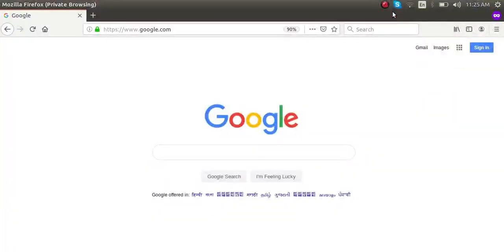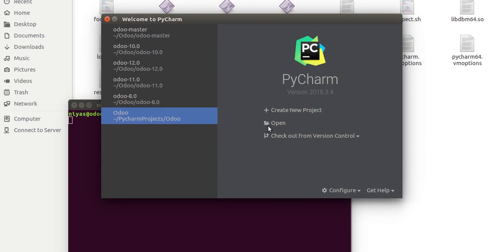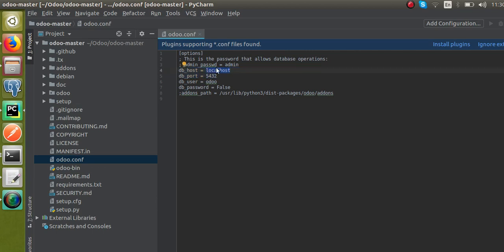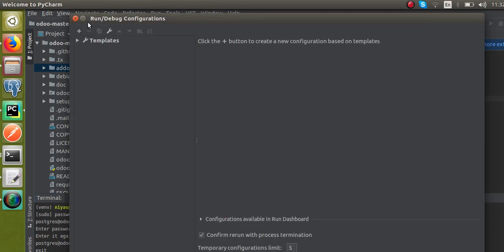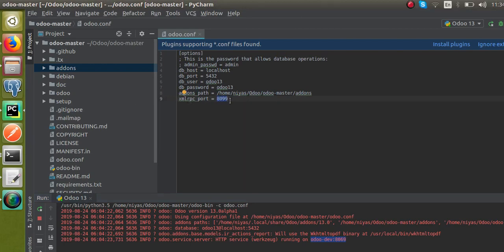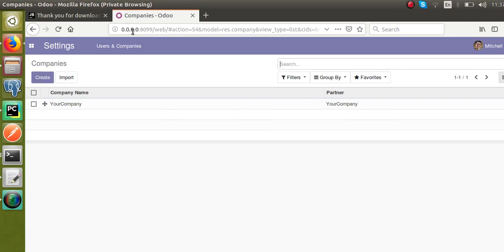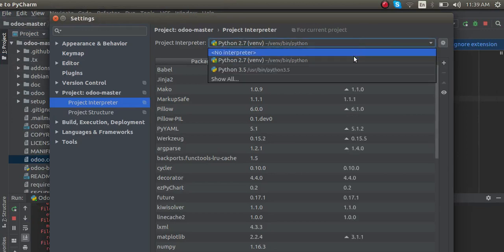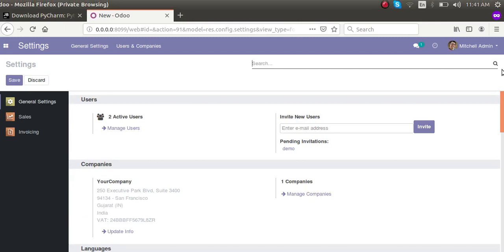How to Configure Odoo With Pycharm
Steps to configure Odoo13 with Pycharm for the Odoo development. In the video illustrating how the Odoo13 is configured with the Pycharm. Steps to configure odoo with pycharm for odoo development. Install and configure odoo and pycharm